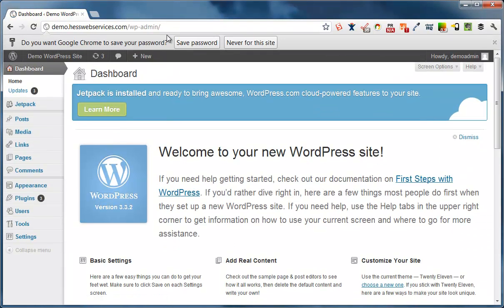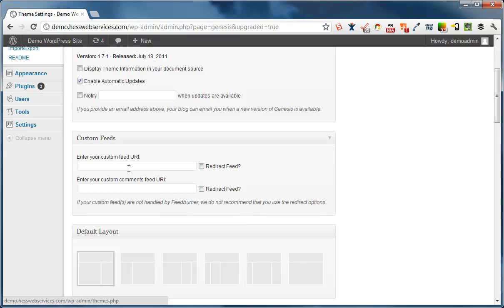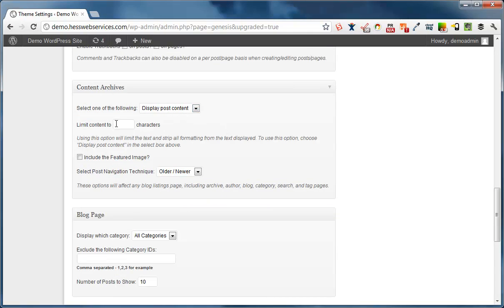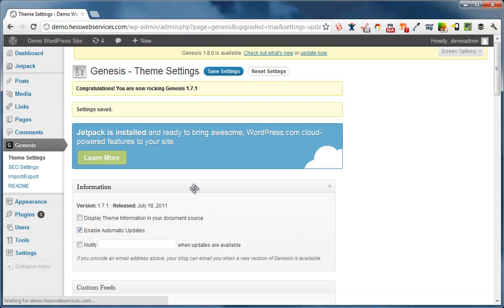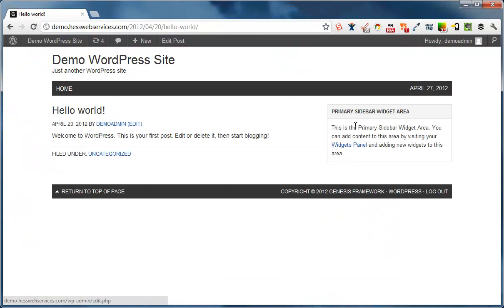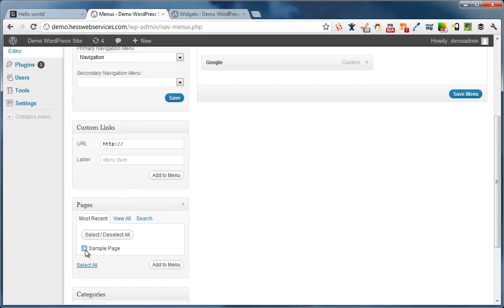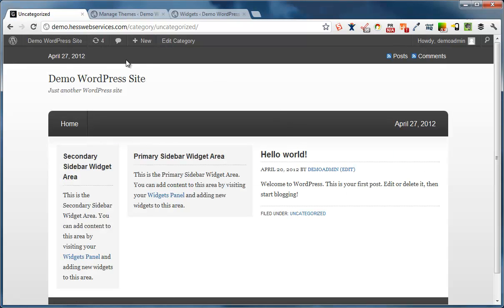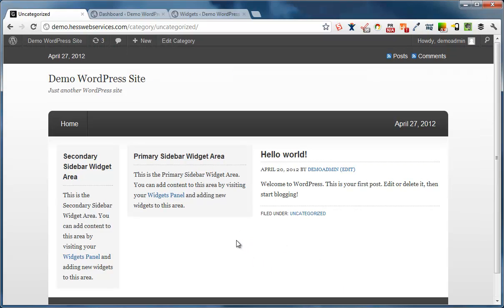Genesis Theme Demonstration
- A walk-though of the functionalities of the Genesis Theme (Framework) on which you can add a a good child theme to get the look you want for your business website.